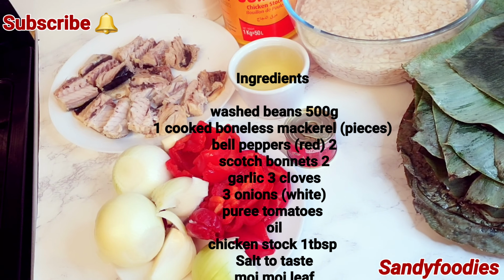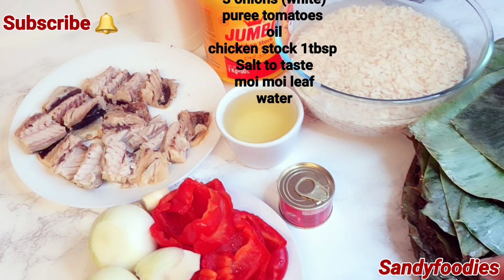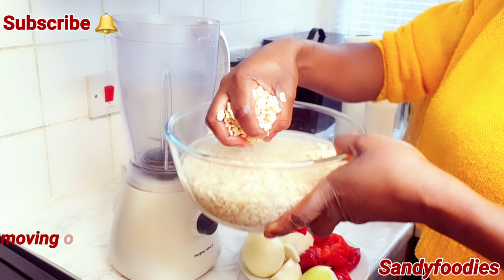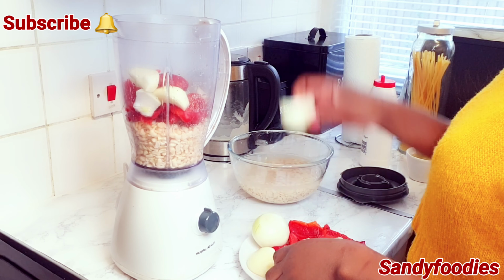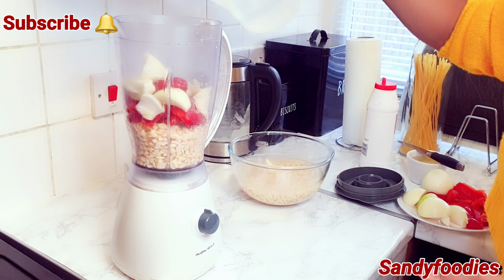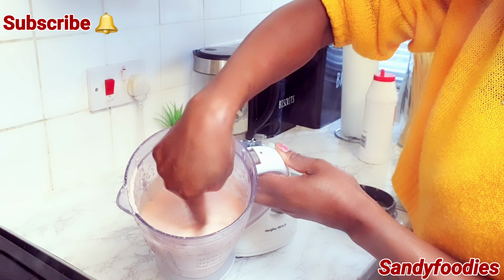Sandyfoodies: How to cook moi moi beanscake with leaf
Ingredients:

500g peeled honey beans or black eye beans
2 bell peppers
3 cloves of garlic
2 scotch bonnets
70g puree tomatoes
1 whole cooked boneless mackerel fish
60ml sunflower oil ( your preference)
moi moi leaf
1 tbsp chicken stock
Salt to taste
200ml water